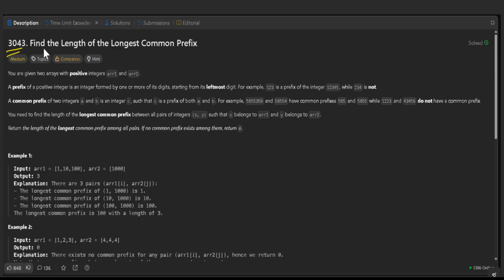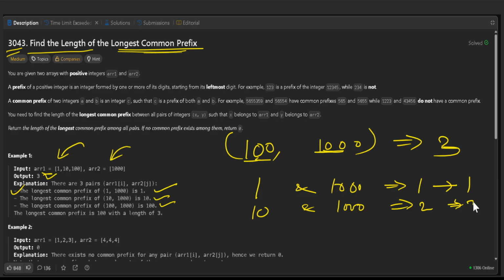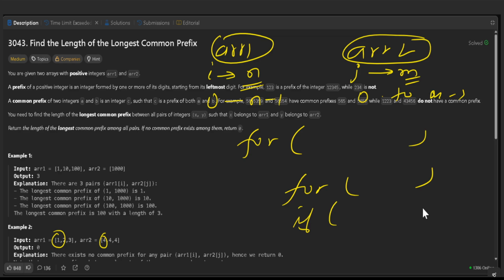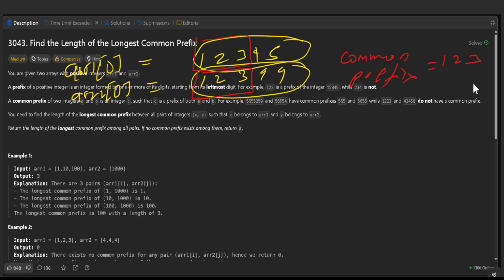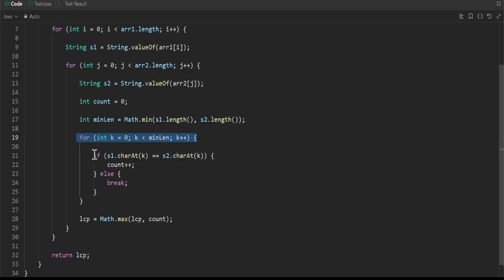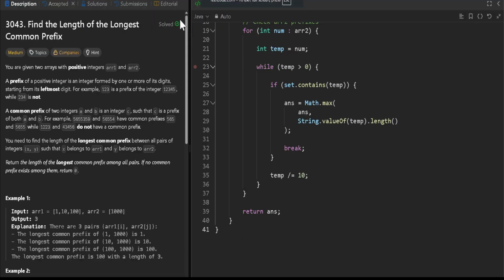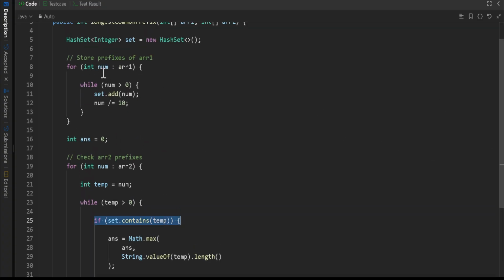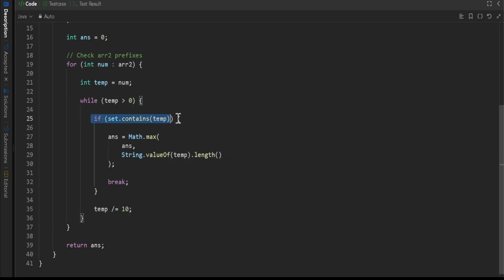Leetcode 3043. Find the Length of the Longest Common Prefix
🚀 LeetCode 3043. Find the Length of the Longest Common Prefix Explained in Java!

In this video, we solve one of the most interesting prefix problems using:
✅ HashSet Optimization
✅ Integer Prefix Technique
✅ Time Complexity Analysis
✅ Interview Tips & Patterns

🔥 Learn how to identify and solve:

* Prefix Problems
* HashSet Based Problems
* String Matching Questions
* Interview Optimization Techniques

📌 Problem:
Given two arrays, find the maximum length of the longest common prefix between any pair of numbers.

💻 Language Used:
Java

📚 Topics Covered:

* HashSet
* String
* Prefix Matching

1. Daily LeetCode Solutions & Video Explanations (YouTube + Website)
2. Structured Courses [Full Course Catalog
3. DSA + System Design Bootcamps for practical, real-world readiness
4.Connect & Enroll